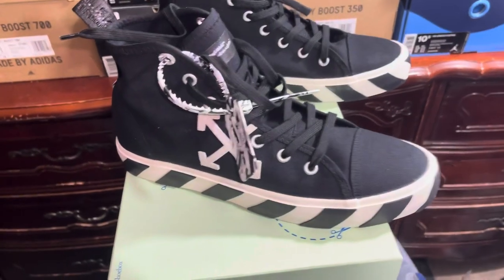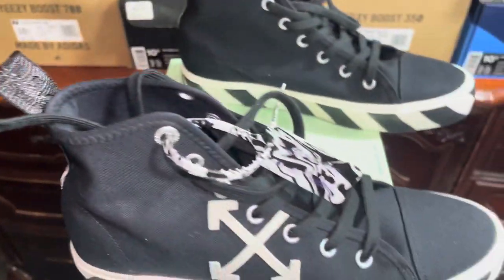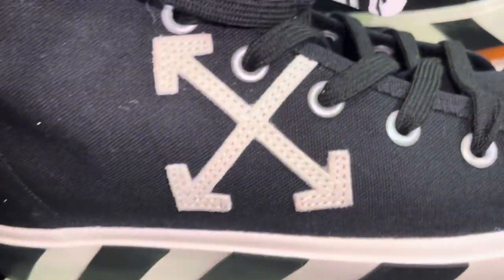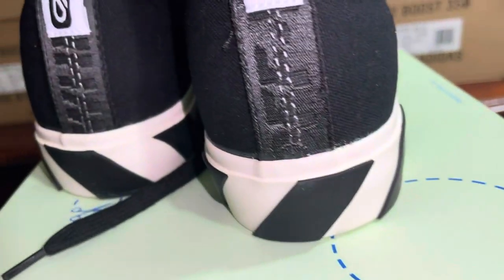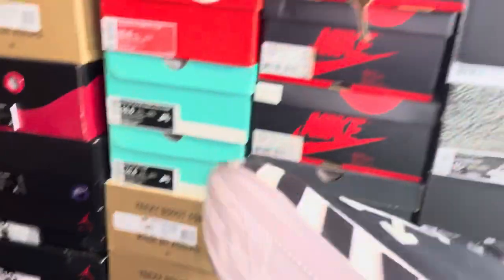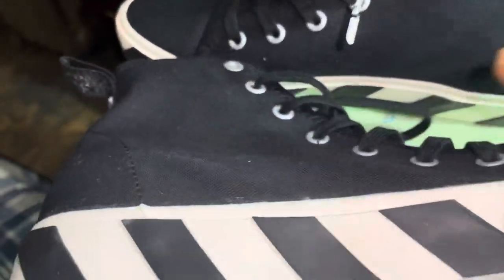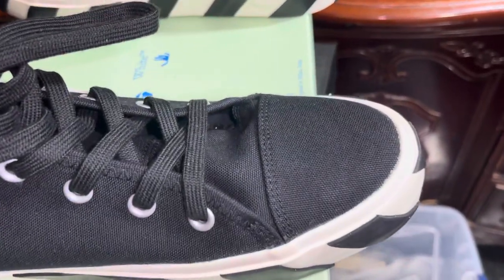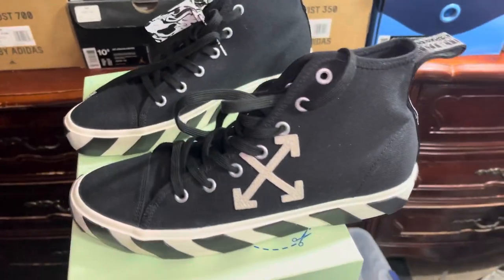Offwhite”Vulcanized Canvas Mid-Top”review”Plz Let Ads Play”i”(only)get paid from ads)”Per Ad=1cent”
🙌To help me Get 1cent from YouTube from Ads✔️ 😎Please Let whole video Play🔥volume on or off👍once u tired of hearing my voice😂
just sit the phone or computer down playing video 🤠 in silence😎volume off☔️ 💦thank you💪🏿
that’s the only way guaranteed I get my 1cent Ads
revenue🔥
Let youtube Pay they fair share 2 us Content Creator  (it Helps Us)🔥🔥🔥

🤠Ways to help Channel 4  free😎
✅Letting ads play🤩
✔️Letting 4:52 Whole video play volume on or/off
☑️👍 up
☑️Subbing

Retail $365 to $400